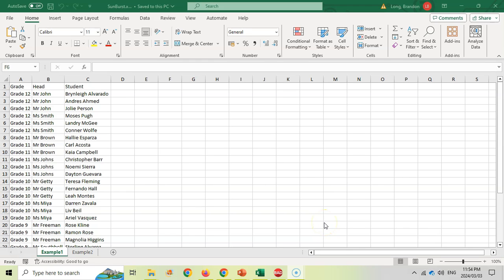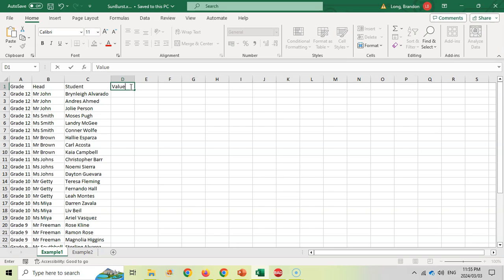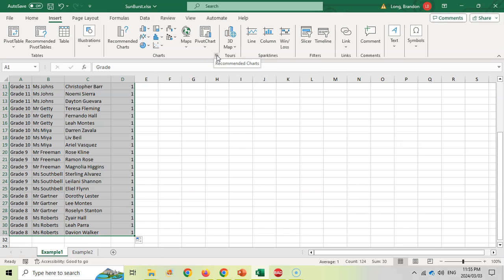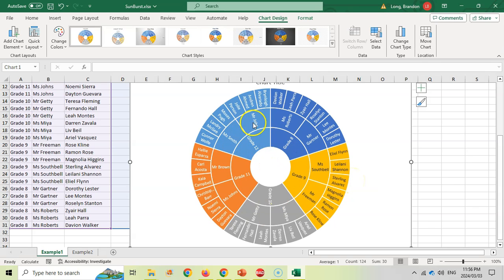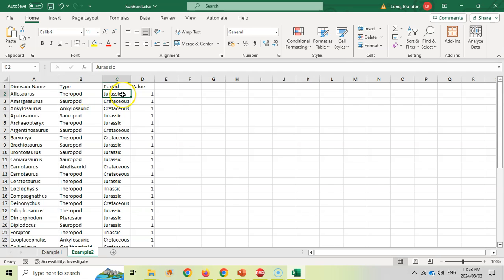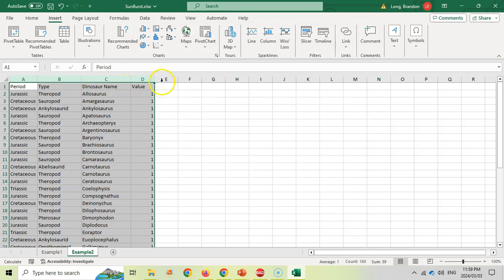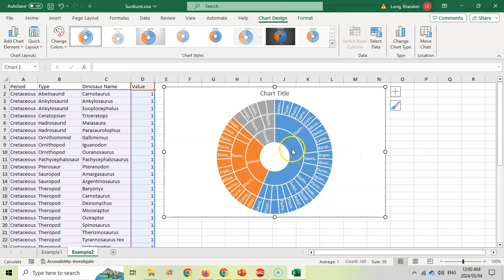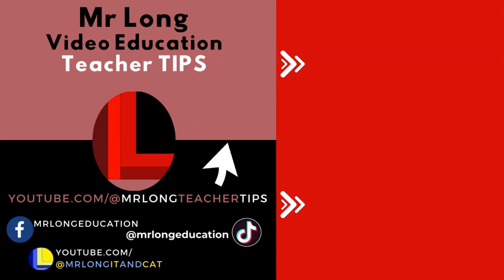What is a Sunburst Chart in Microsoft Excel?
Mr Long Teacher TIPS: A Sunburst chart is a great way to display and visualise data that is categorised into groups and subgroups. Watch this video to see how you can make use of Sunburst charts for your data.